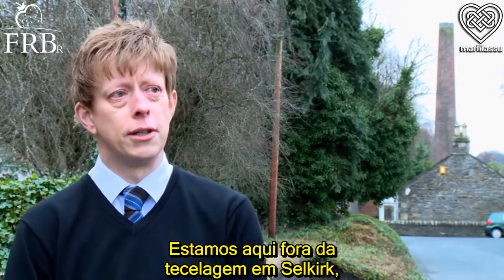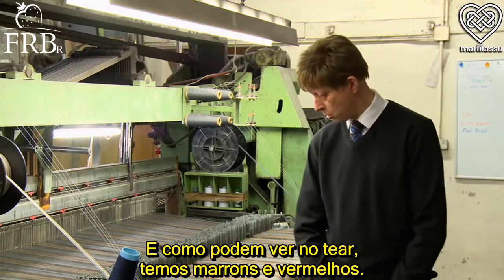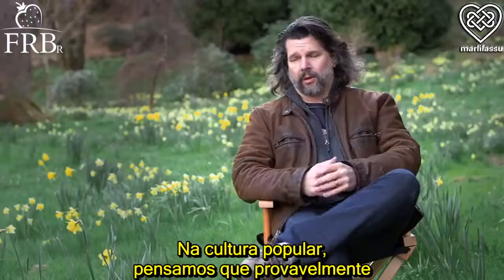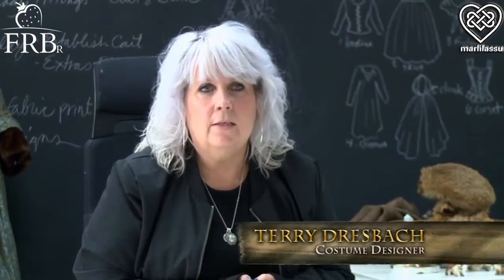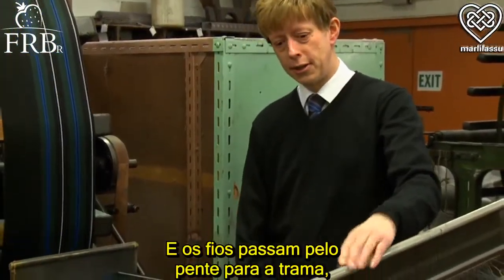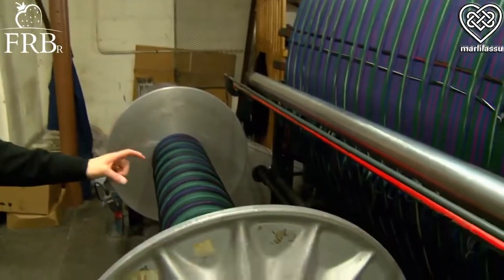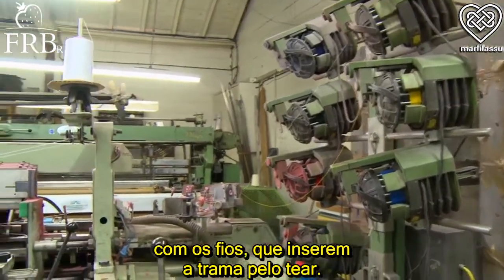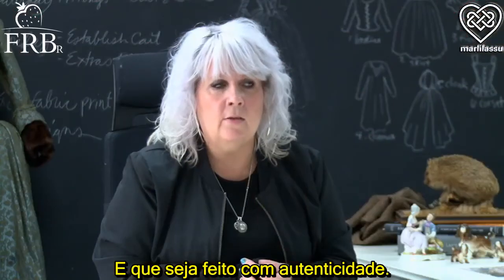Tecelagem Autêntica - Fazendo os Tecidos de Outlander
TECELAGEM AUTÊNTICA - FABRICANDO OS TECIDOS DE OUTLANDER
WEAVING ATHENTIC - MAKING THE FABRICS OF OUTLANDER

Vídeo do DVD/Blu-Ray da 1.temporada, mostrando como foram feitos os tecidos usados nas roupas de Outlander.
Legendado